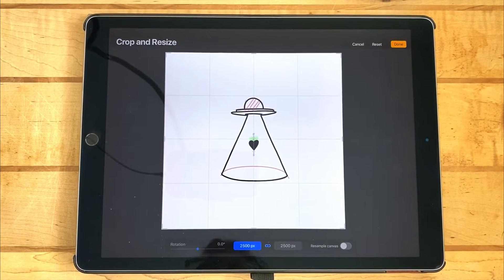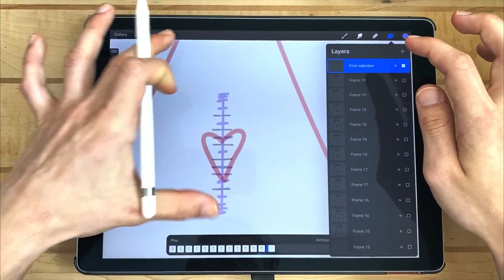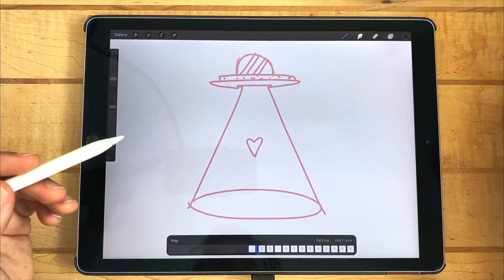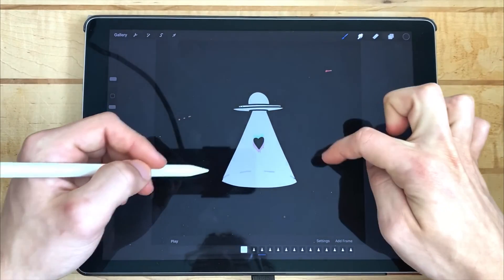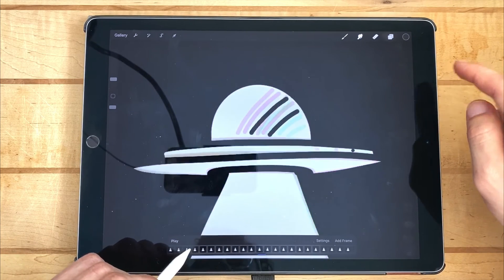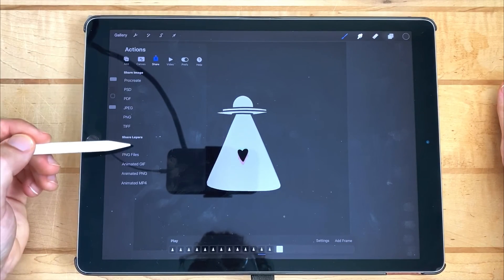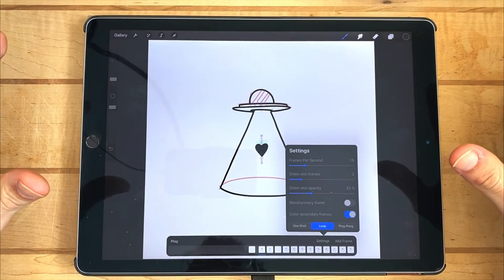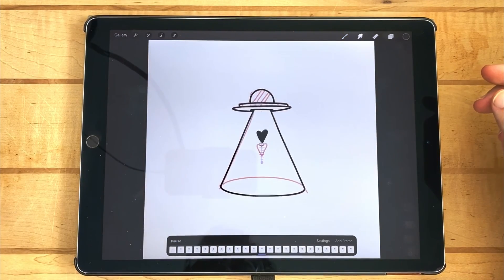How To: Make Looping Animations in Procreate - How I Make seamless looping GIFs inside Procreate App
In this video, I take you step-by-step through the creation of a looping animation in Procreate 5 'Animation Assist'.

In this video I outline how to:

- Make a seamless looping animation in Procreate
- How to Choose canvas size for animation
- How to turn on animation assist in Procreate
- How to mute/ hide & show all layers (frames)
- How to use foreground and background layers in animations
- How to add dynamic loops in your animation
- How to export the animation as animated GIF in procreate
- How to export an animation as .mp4 files from procreate
- How to set up onion skins in Procreate
- How to ensure your animation loops smoothly

I haven't been animating for very long, but I have amassed over 880 Million GIF plays on GIPHY (and I know you can do it too)

The main goal of this video was to help everyone out with the main points that I use to help me making smooth and dynamic animations.

- VisualTimmy